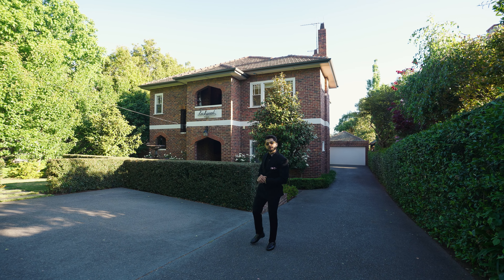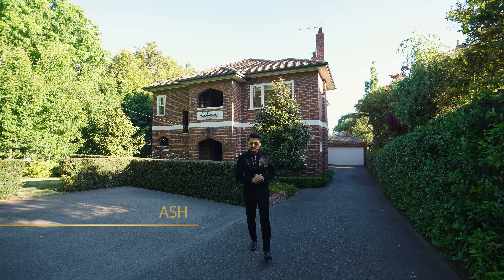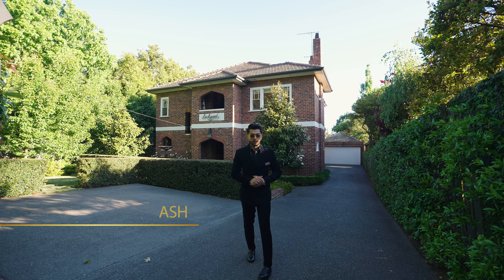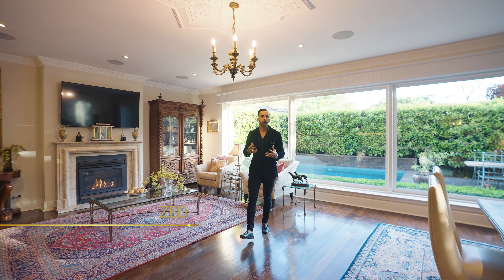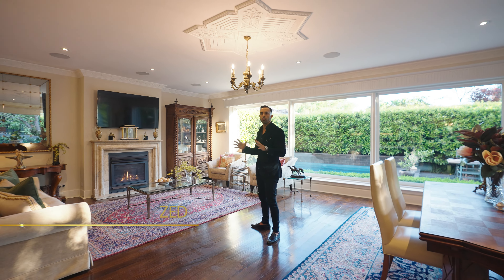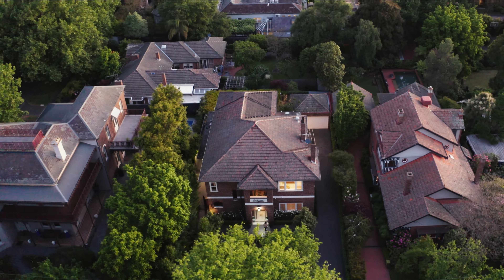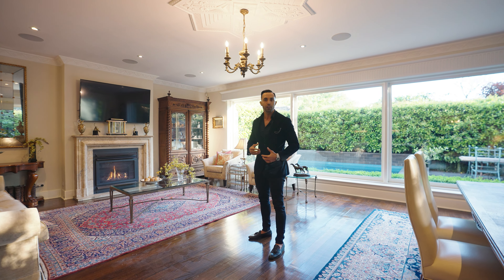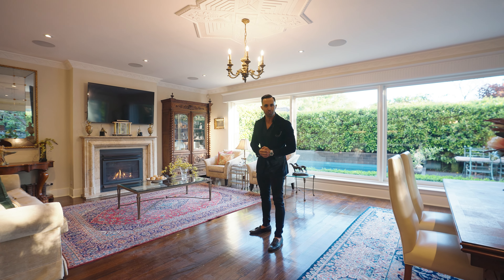30A Prospect Hill Road, Camberwell 3124 VIC - Z. Real Estate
Blending enchanting Art Deco charm with modern sophistication, "Lockwood" is a stunning clinker-brick estate that merges the best of two eras in a beautifully landscaped setting on 731m2 (approx.). This versatile property serves as either one grand residence or two luxurious homes, together offering six bedrooms and four bathrooms.

The lower level showcases an open-plan living area with a marble-wrapped gas fireplace, seamlessly extending into a Miele-appointed kitchen. This space flows to private gardens, featuring a built-in barbecue, a sparkling pool, and an outdoor bathroom ideal for weekend entertaining.

Upstairs, elegant lounge and dining rooms with tapestry-brick fireplaces provide a sophisticated ambience, complemented by a second fully equipped kitchen. A spacious terrace invites alfresco gatherings, capturing stunning sunset views through the leafy treetops.

With secure off-street parking for at least six vehicles, this heritage-protected estate offers modern luxury while respecting its architectural legacy. Just moments from Camberwell Junction and surrounded by Melbourne's top public and private schools, "Lockwood" promises a refined, family-focused lifestyle in one of Melbourne's most desirable locales.